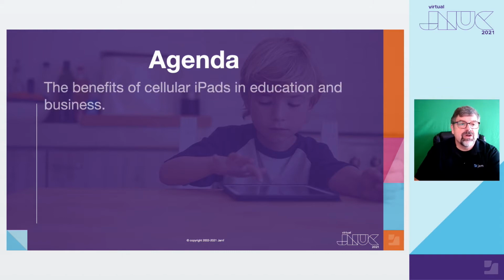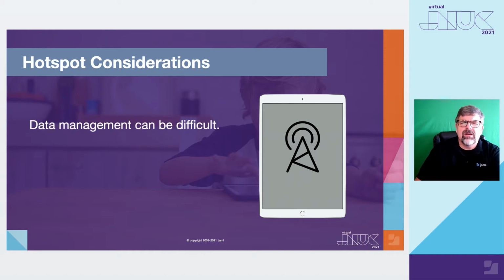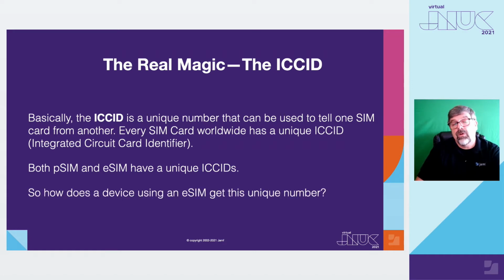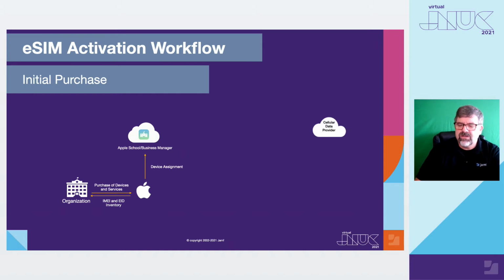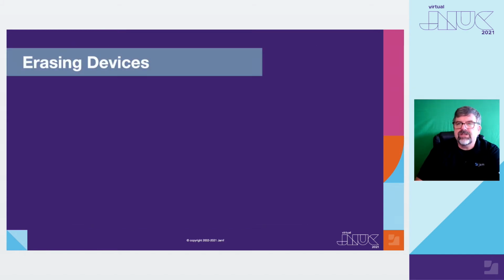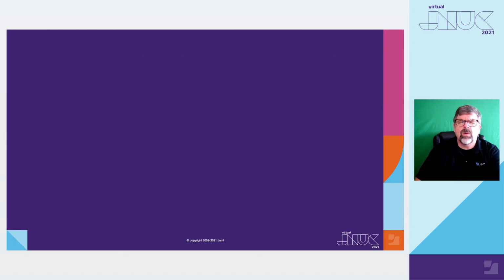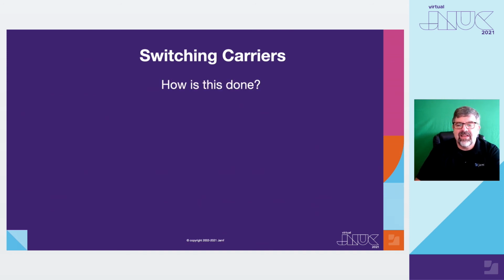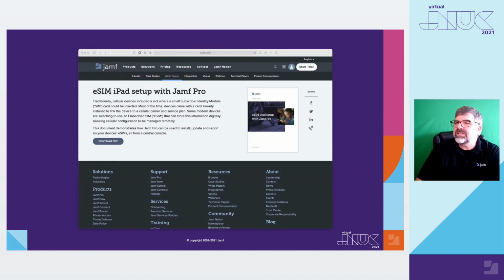Managing your cellular data plan with Jamf | JNUC 2021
During this session, participants will see how Jamf Pro and Jamf School can be leveraged to activate their cellular iPads. In addition, the audience will also see workflows that can be used to change carriers remotely.